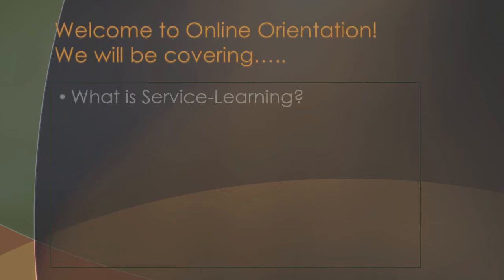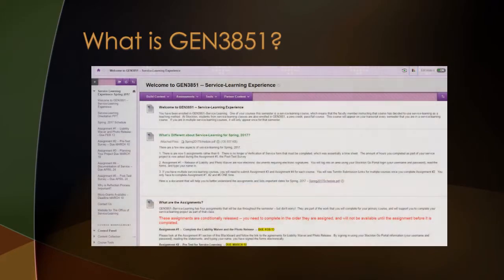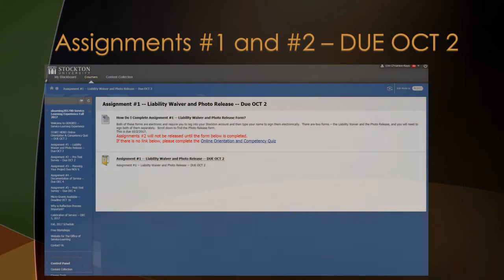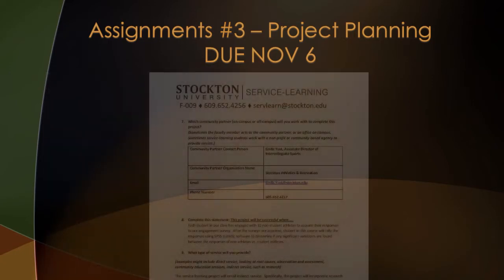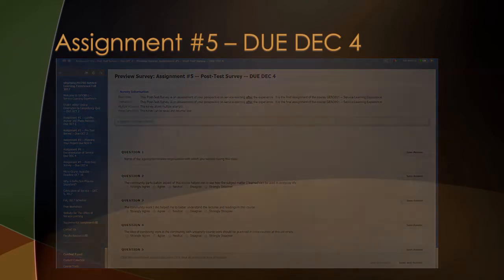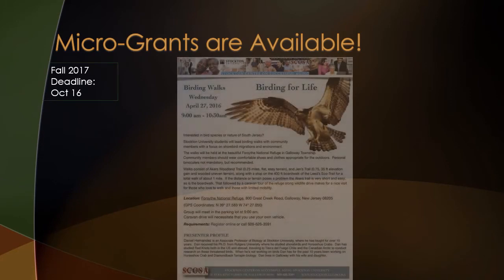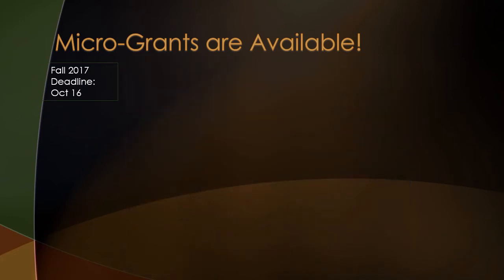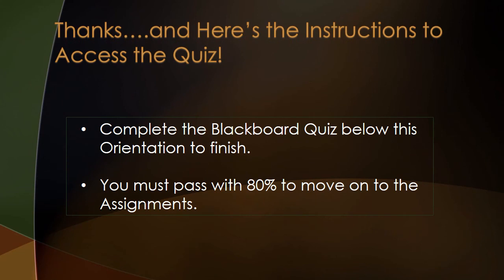Online Orientation Fall 2017 updated August 3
Office of Service-Learning, Stockton University Fall, 2017 Online orientation, including Bonner Leaders